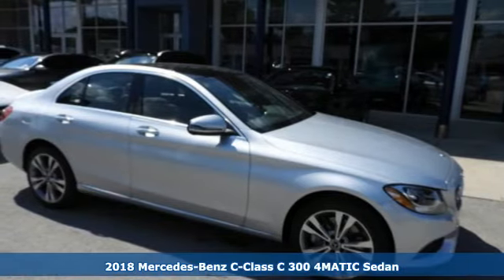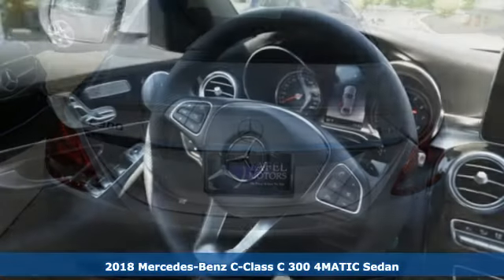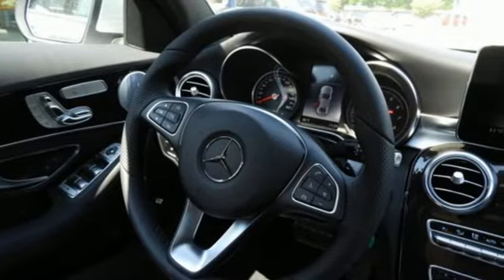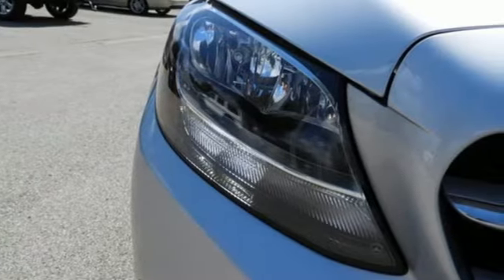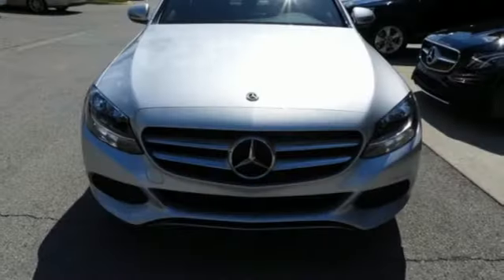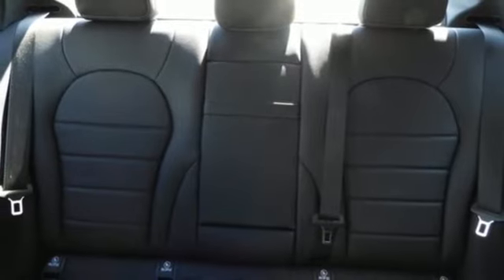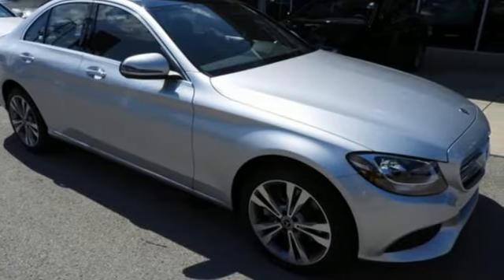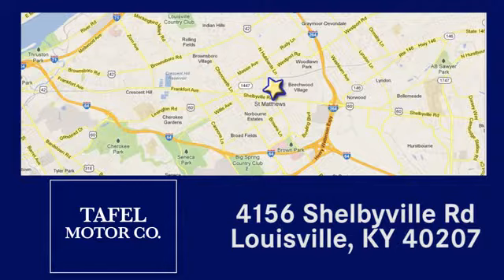2018 Mercedes-Benz C-Class Louisville KY Elizabethtown, KY M17614 - SOLD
Year: 2018
Make: Mercedes-Benz
Model: C-Class
Trim: C 300 4MATIC Sedan
Engine: 4 Cyl. 2.0 L
Transmission: Automatic
Color: IRIDIUM SILVER
Interior: Black MB-Tex
Stock #: M17614
VIN: WDDWF4KB9JR411012
Sporty, spacious and sleek, the 2018 Mercedes-Benz C-Class proves there's nothing as elegant as a true athlete. Muscular lines trace a body that's lean, confident and capable. A seamless flow of passion and precision describe its looks, and define its every move. Generously sized and sensuously sculpted, the C-Class cabin is a triumph of form and function. Entertainment, engagement and enjoyment flow freely from intuitive controls and vivid displays. The turbo C 300 and plug-in hybrid C 350e don't just move, they motivate with efficiency and exuberance. They don't just hold the road, they embrace the joy to be found around every corner. The C 300's new 9G-TRONIC automatic is smoother, sportier and smarter. DYNAMIC SELECT lets you dial in the car's driving character, from energetic Sport mode to easygoing ECO. In the car or out, Mercedes me connects you to your world. Its smartphone app includes Remote Start and far more. It also brings the Internet and WiFi to your car. Five years of mbrace Connect services are standard. C-Class safety keeps an eye on your future. Radar helps spot hazards in your path. A team of standard and optional systems can monitor all around you, alert you, help you brake, and even respond on your behalf to help reduce collisions.

Address:
4156 Shelbyville Road